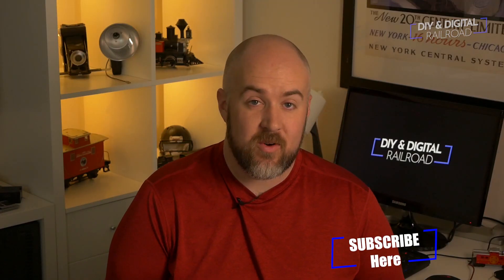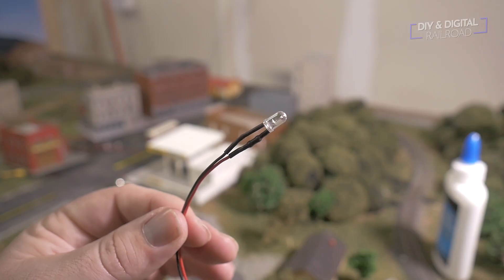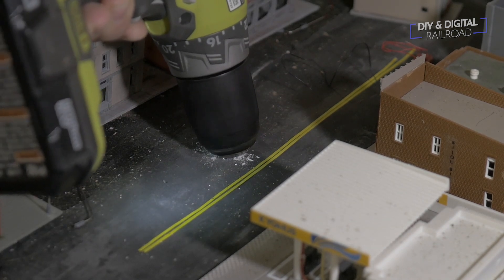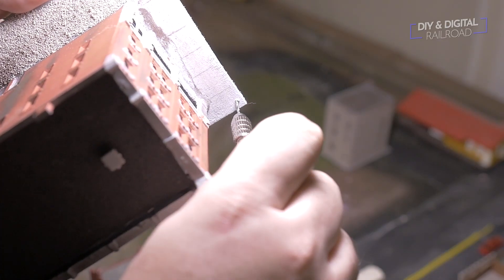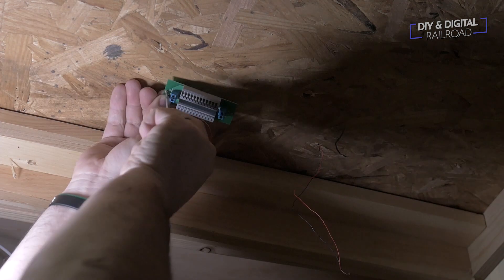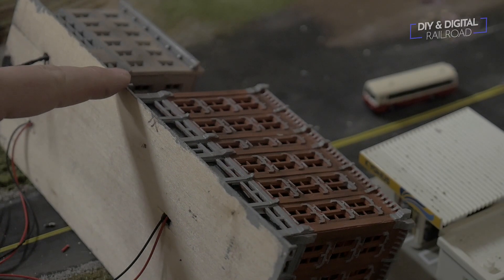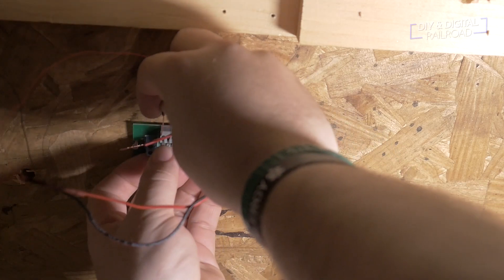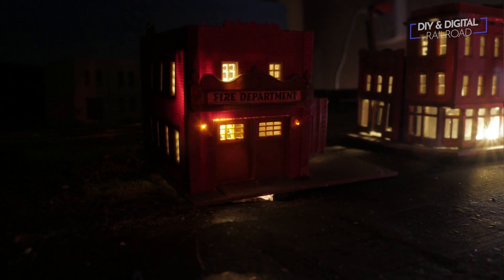Installing Lights on my Model Railroad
Welcome back everybody!  Today we are beginning the task of lighting the layout for night operations!  This is an extended project so there will be several episodes devoted to the project.

Parts List

Prewired LEDs

Lighted Cars (N Scale)

(HO Scale)

Lighted Buses (N Scale)

Street Lights (N Scale)

(HO Scale)

12V Power supply (DO NOT USE WITH STREET LIGHTS)